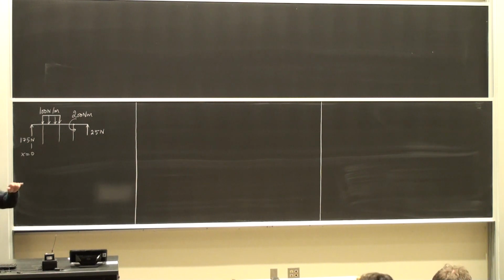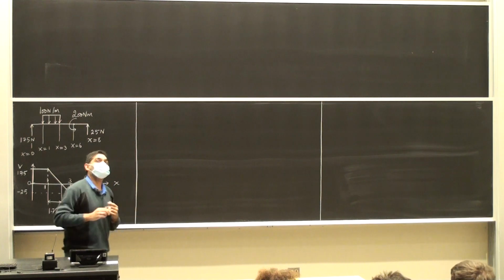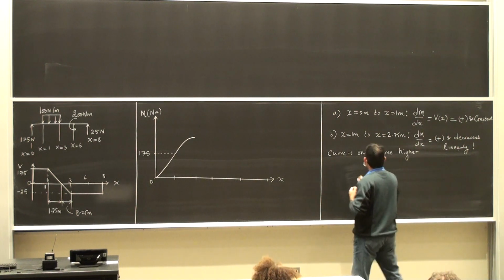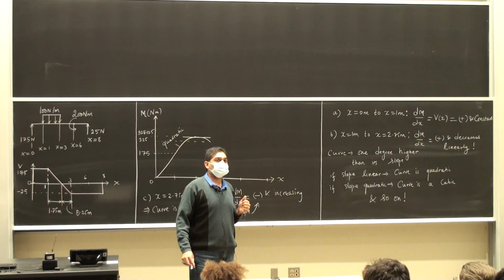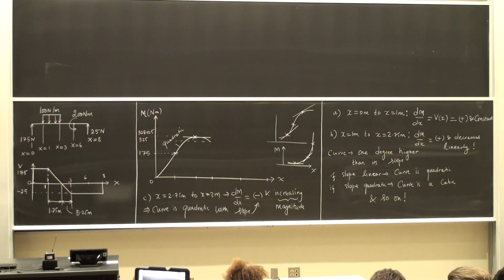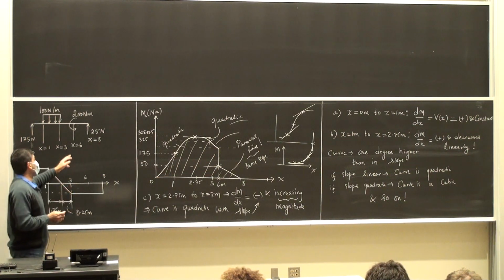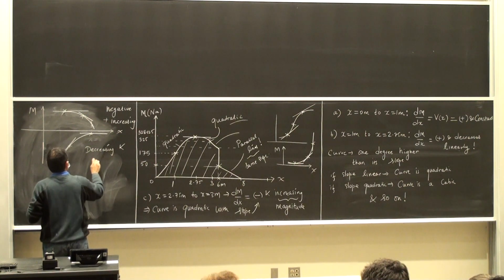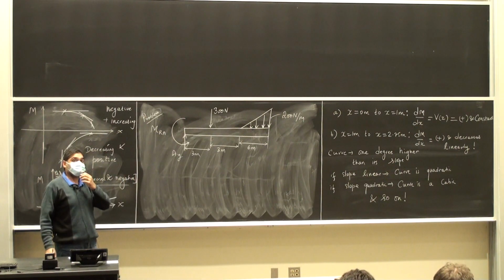ME 2020 Lecture 26 (10/27/21), Part 1